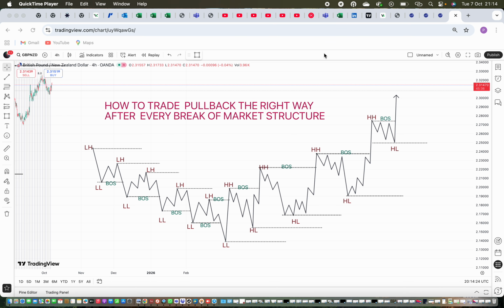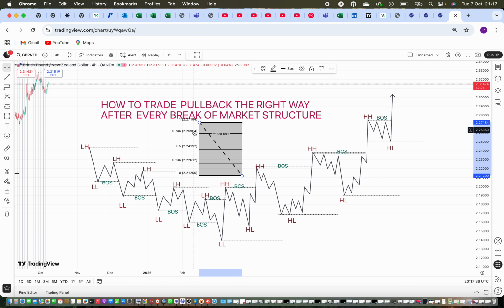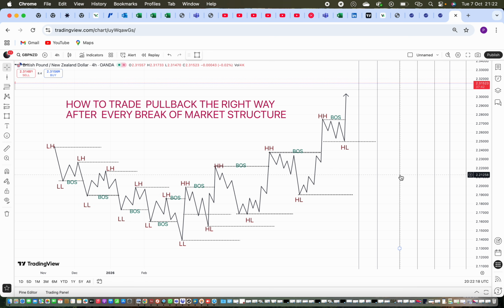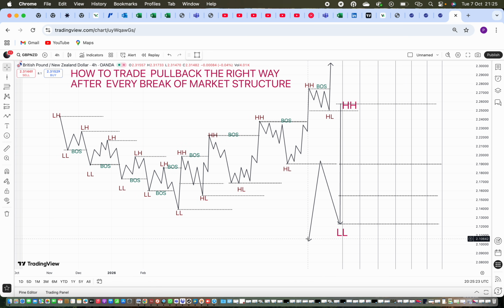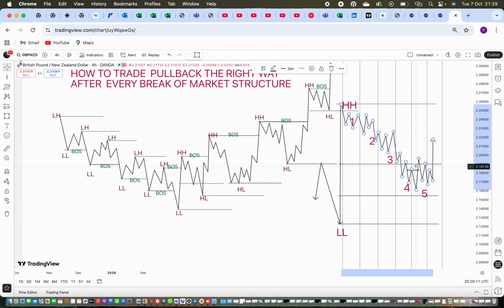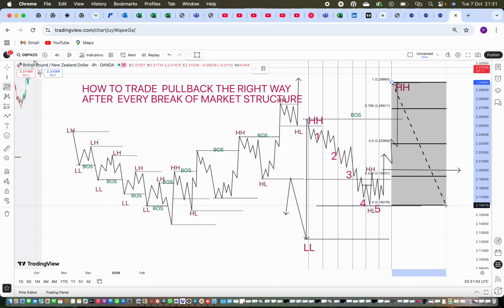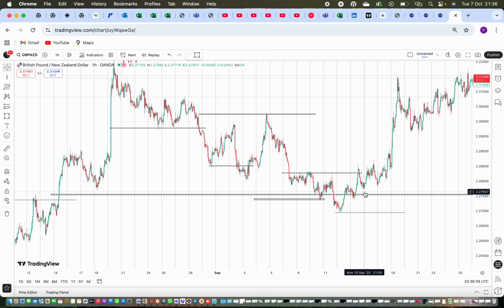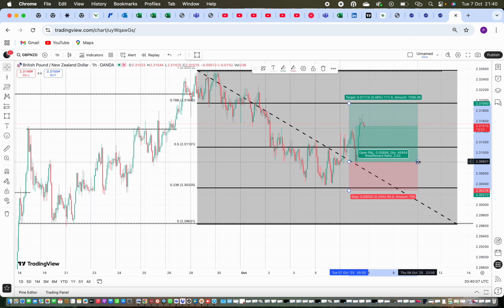Best Pullback trading strategy in forex 2025. mastery pullback guide.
in this video you will learning how to trade pullback the right way.